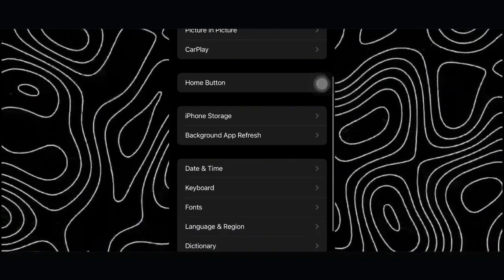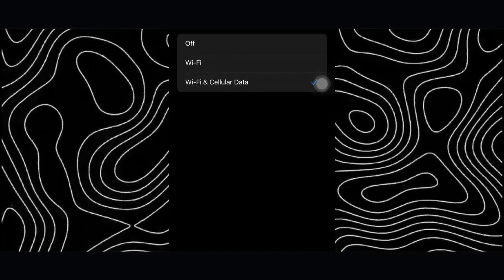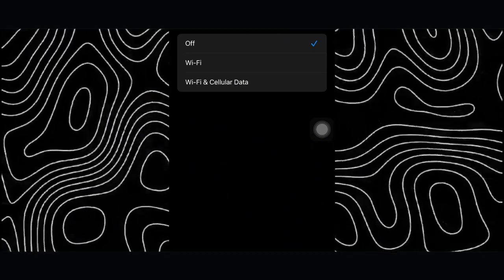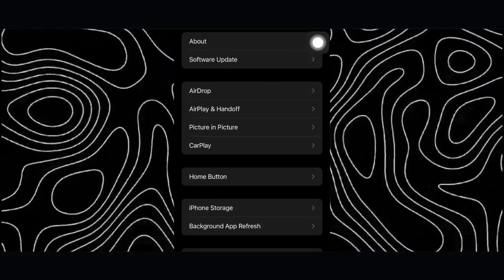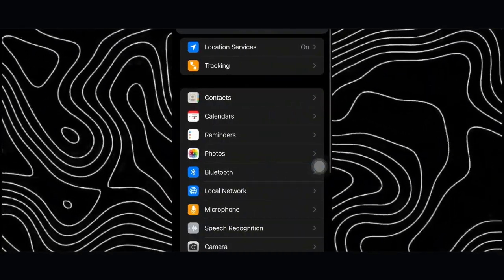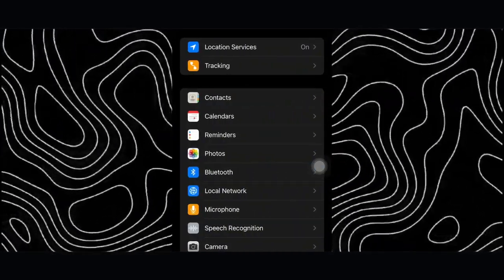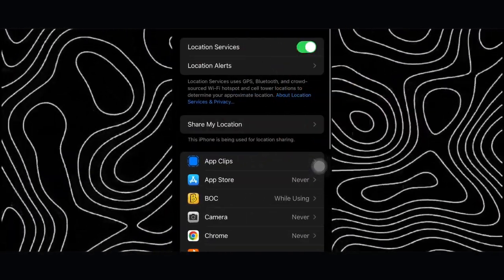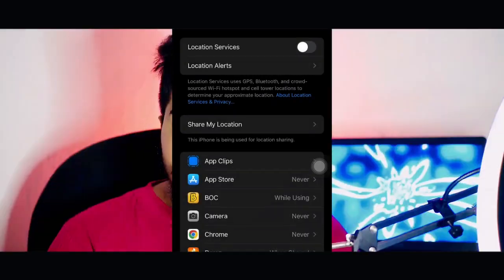How to save iPhone battery කවුරුත් නොකියපු බැටරි ඉතුරුකරගන්න රහස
Welcome to our comprehensive guide on maximizing your iPhone battery life! In this video, we'll walk you through essential tips and tricks to ensure your iPhone stays powered up throughout the day, optimizing its battery performance for longer-lasting usage.

In today's fast-paced world, a drained battery can be a major inconvenience. With our expert advice, you'll learn practical strategies to extend your iPhone's battery life and minimize unnecessary power consumption. From adjusting settings to utilizing power-saving features, we've got you covered.

Key topics covered in this video include:

Optimizing Settings: Discover how simple adjustments to your iPhone's settings can significantly improve battery efficiency. We'll delve into settings such as brightness, background app refresh, and location services, ensuring you strike the perfect balance between functionality and conservation.

Identifying Battery Hogs: Learn how to identify and manage apps that drain your battery the most. We'll show you how to use built-in tools to monitor battery usage and make informed decisions about which apps to keep running and which ones to close.

Utilizing Low Power Mode: Explore the benefits of Low Power Mode and how activating it can extend your iPhone's battery life during critical moments. We'll provide insights into when to use this feature and how it alters your device's performance.

Battery Maintenance: Get expert tips on maintaining your iPhone battery's health for long-term sustainability. From avoiding extreme temperatures to managing charging habits, we'll help you preserve your battery's lifespan.

External Accessories and Tips: Discover external accessories and additional tips that can further enhance your iPhone's battery performance. Whether it's investing in a portable charger or utilizing battery-saving apps, we'll share valuable recommendations to keep your device powered up on the go.

Don't let a dwindling battery hold you back – empower yourself with the knowledge to optimize your iPhone's power efficiency today!